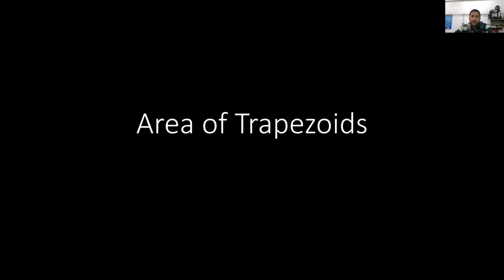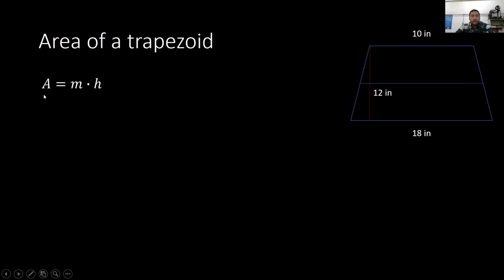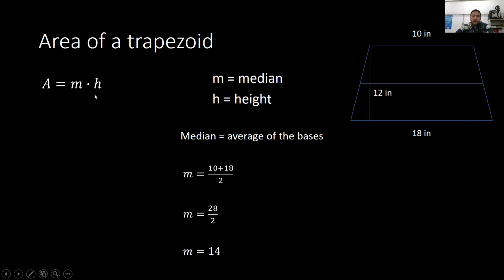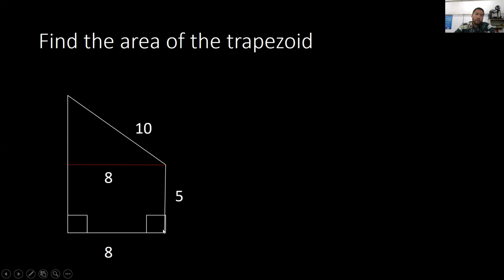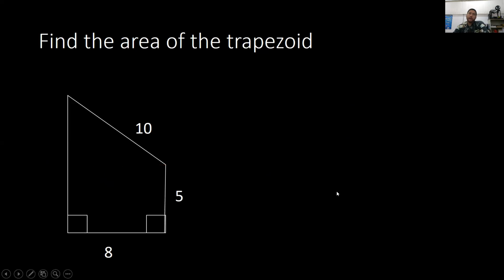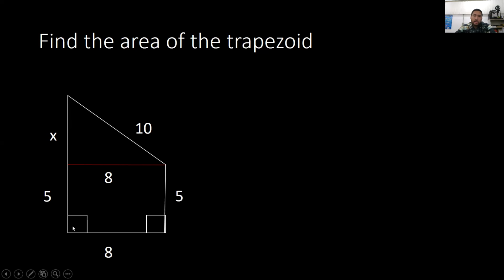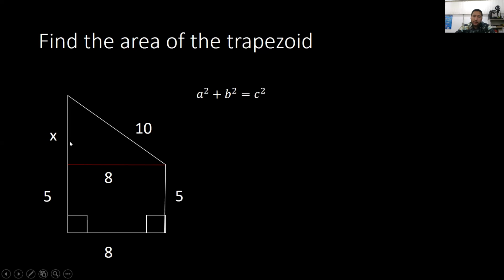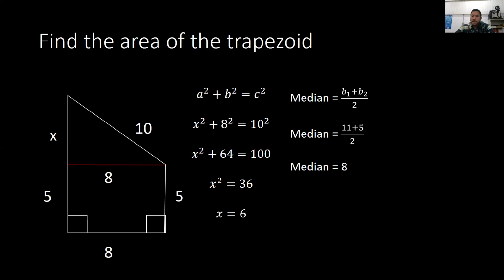Ch9 3 Area of Trapezoid